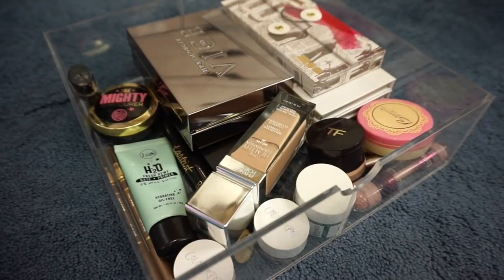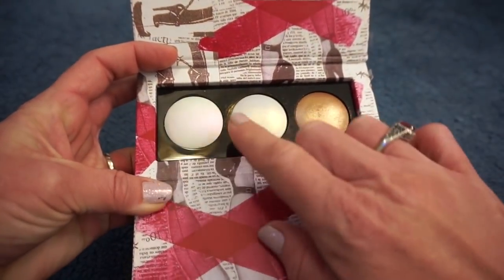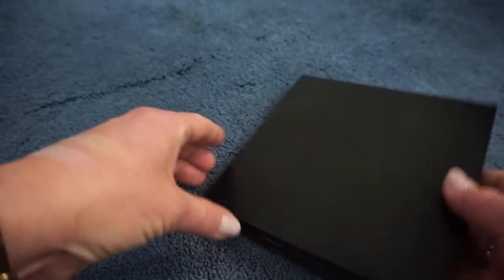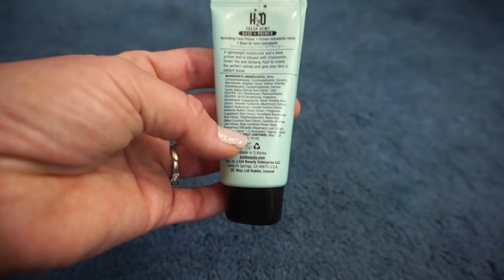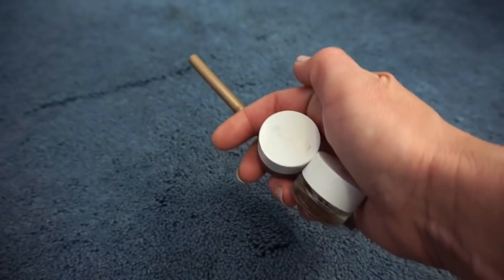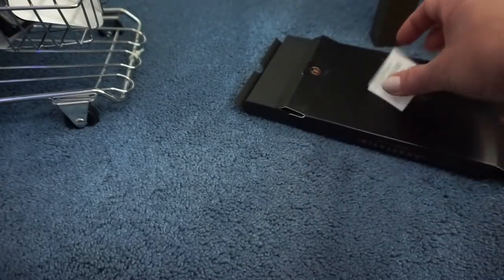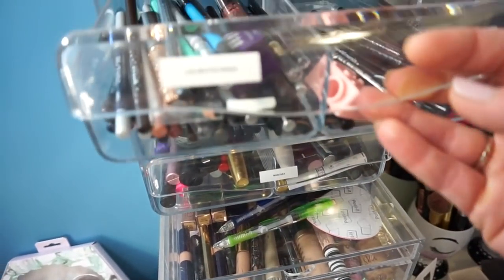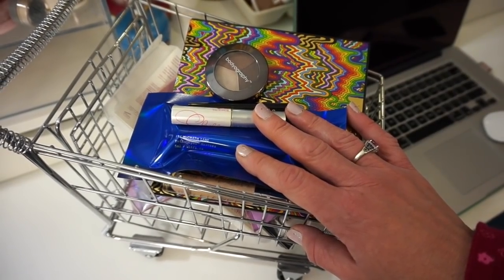Shop My Stash Huda Nudes Makeup Palette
Happy Monday! I hope you are having a great day! It's been like living in the wizard of oz here in Virginia the past two days. The wind is crazy! Are you experiencing the high winds as well.

Last Weeks Basket:
Pat McGrath Labs Sublime Skin Highlighting Trio
Morphe x Jaclyn Hill Bling Boss Palette
Morphe x Jaclyn Hill Armed & Gorgeous
Physicians Formula The Healthy Foundation LN4
Urban Decay Vice Lipstick Palette
Tom Ford Eye Primer Duo
Soap & Glory The Mighty Contourer
Colourpop Call Me Liner
Colourpop Over Board Liner
Smashbox L.A. Lights Palette
J. Cat Beauty H2O Fresh Dewy Base Primer
Tarte Tarteist Lash Paint Mascara
Besame Brightening Vanilla Rose Powder Translucent
Physicians Formula Full Coverage Concealer
Maybelline Instant Age Rewind Eraser Dark Circle
Milani Easybrow Automatic Brow Pencil Natural Taupe

New Makeup Basket
Huda Beauty The New Nudes Palette
Tarte Brighter Days Primer
Anastasia Lip Palette
Smashbox Holidaze Palette
It Cosmetics CC+ Illumination cream
Urban Decay Naked Skin Concealer
Fenty Gloss Bomb Diamond Milk
Chella Brow Gel
Bobbi Brown Face Base Primer
Bodiography Brow Powder
It Cosmetics Ombre Blush

Tiffany Hinkle
3883 Old Valley Pike